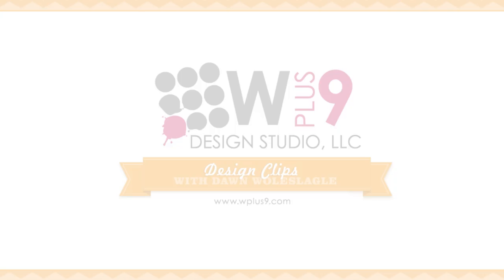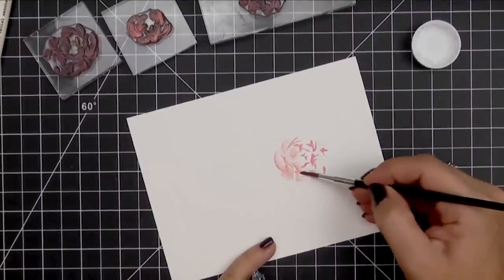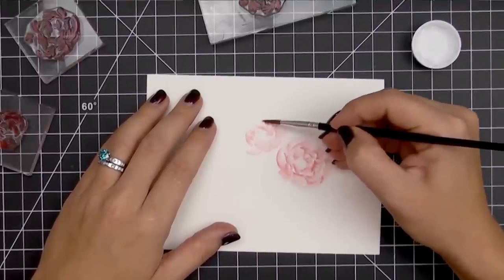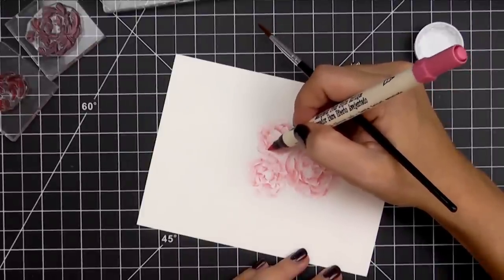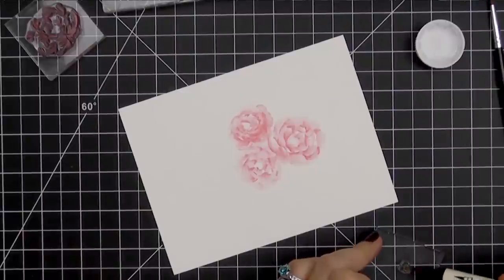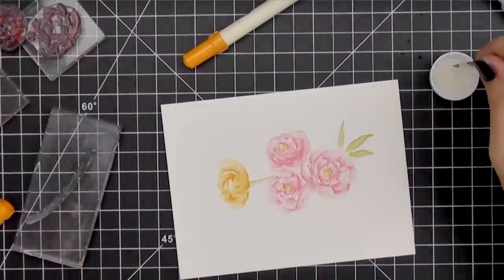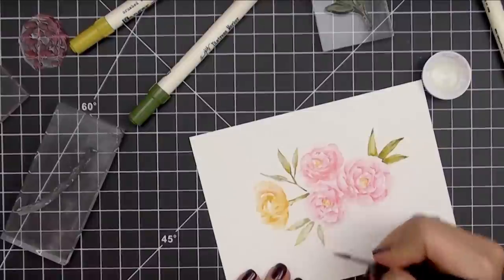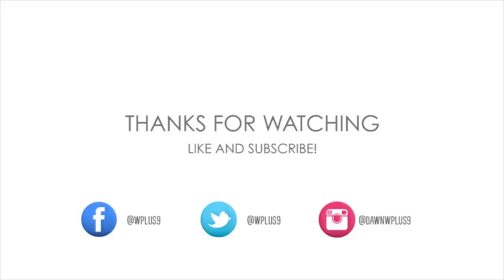Watercolor Stamping: Pretty Peonies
How to use the images in Wplus9 Pretty Peonies stamp sets with Tim Holtz Distress Inks to create watercolor florals and bouquets.

• *Claudine Hellmuth Studio MINI MULTI MEDIUM MATTE Glue Adhesive Paint Ranger  ——
• *Fiskars Compact STAMPING PRESS Stamp Entire Project at Once! 02958  ——